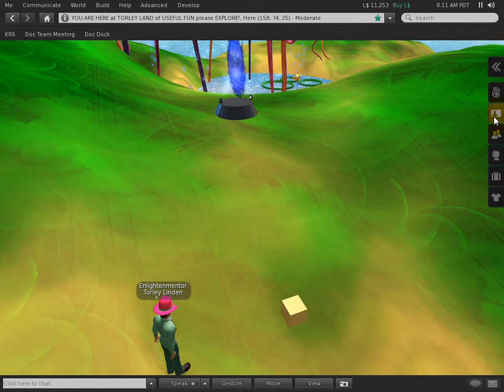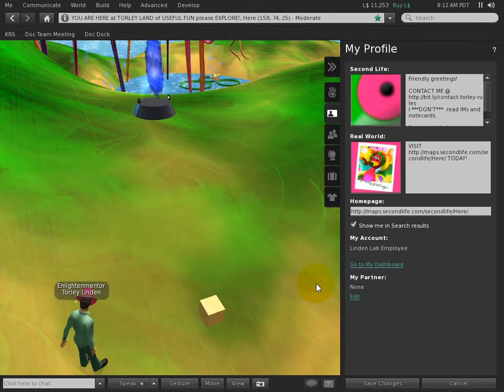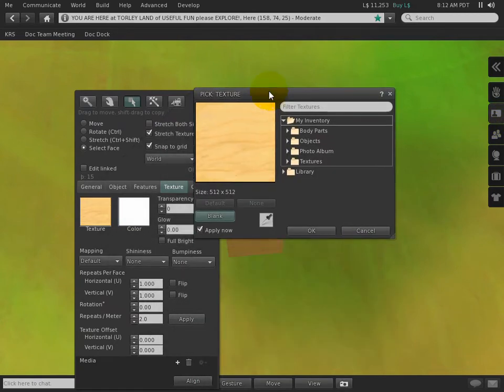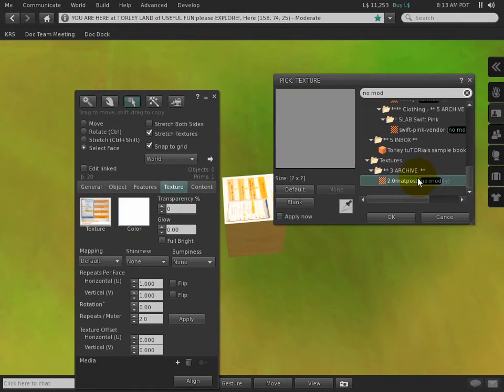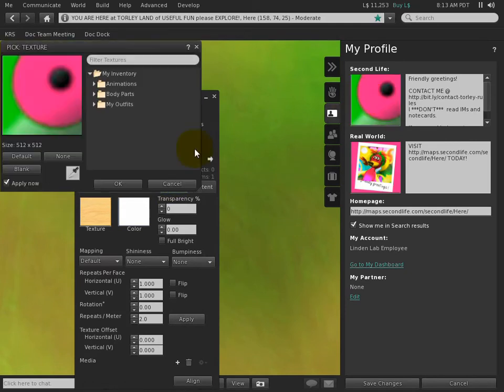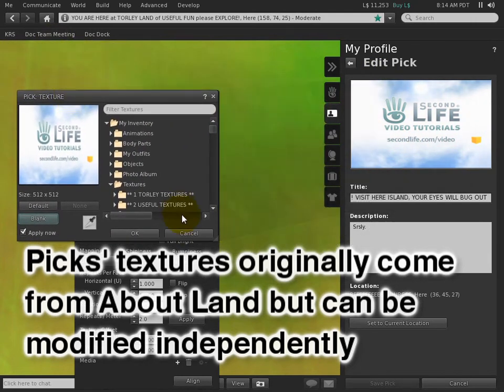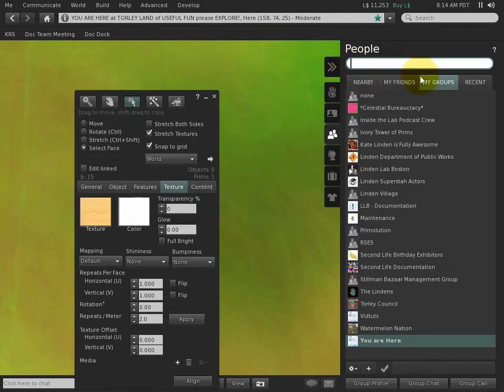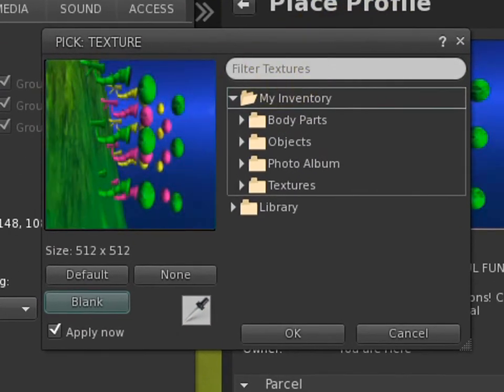Texture picker - Second Life Viewer 2 Tutorial